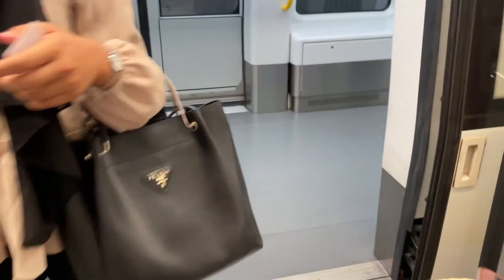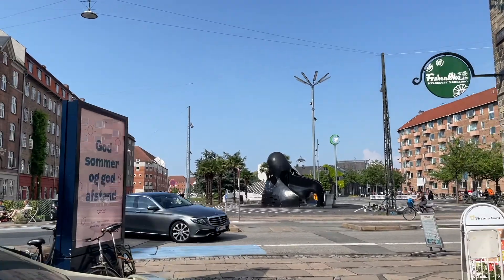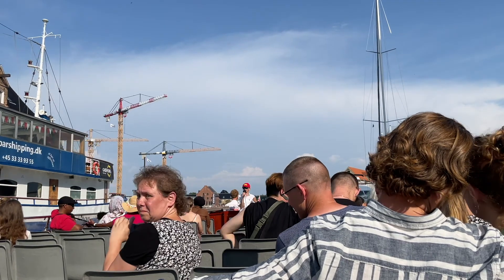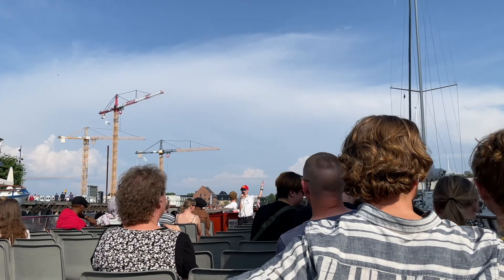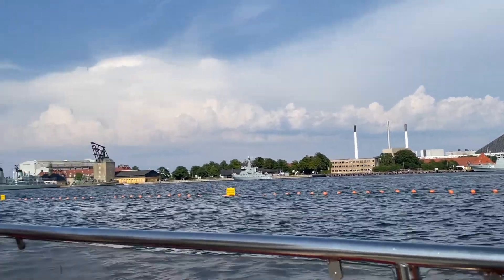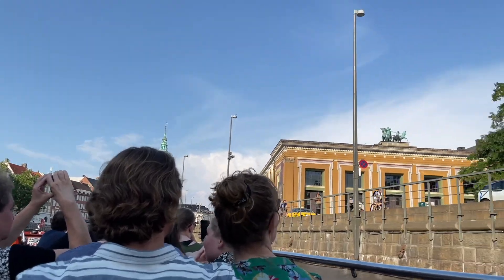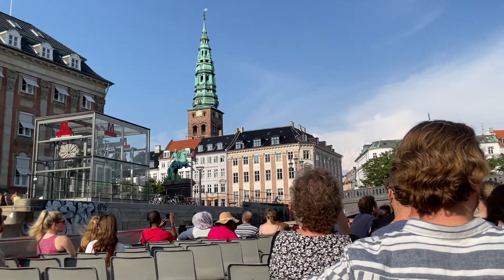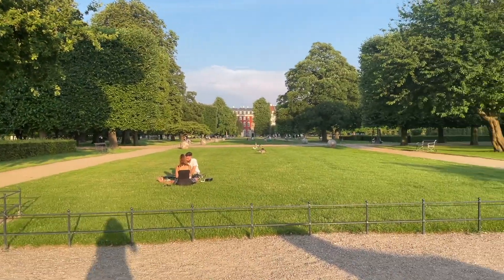Copenhagen Canal Boat Tour 2021 | It's Tere